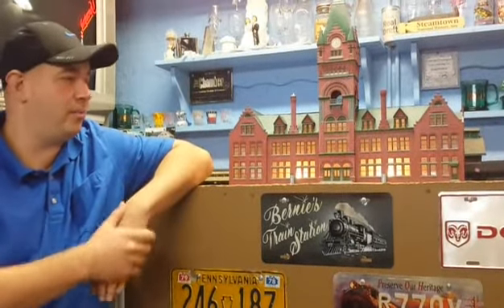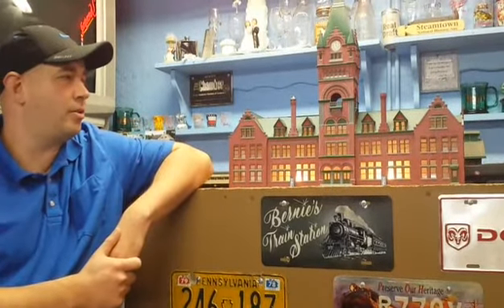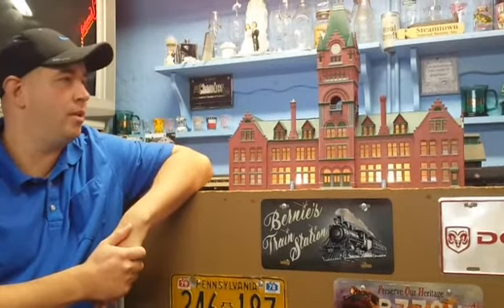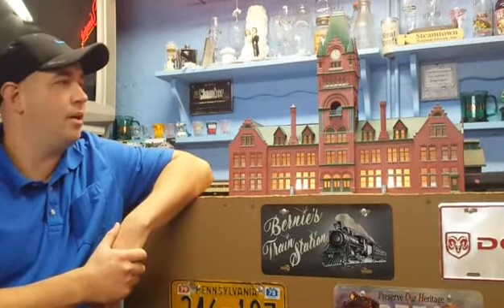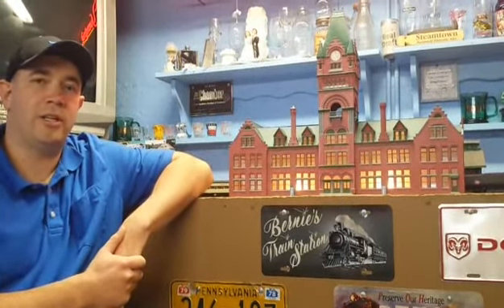Happy Thanksgiving 2016